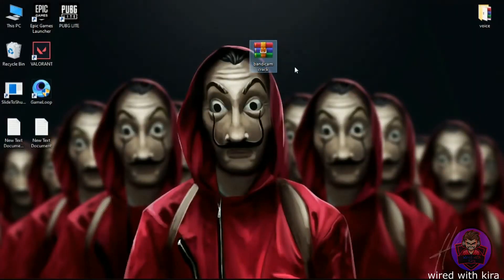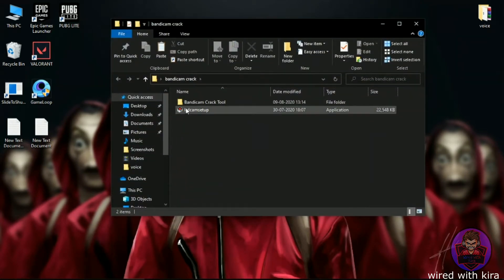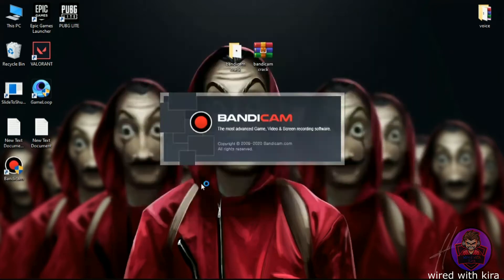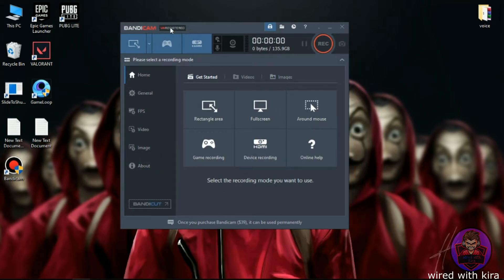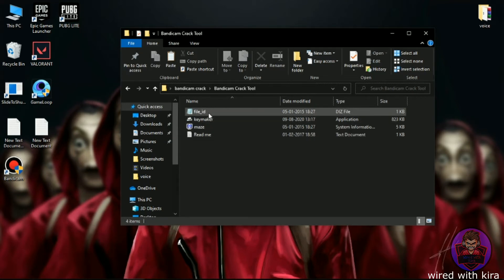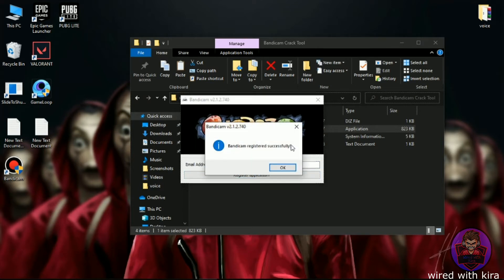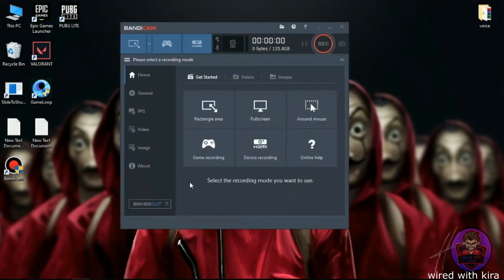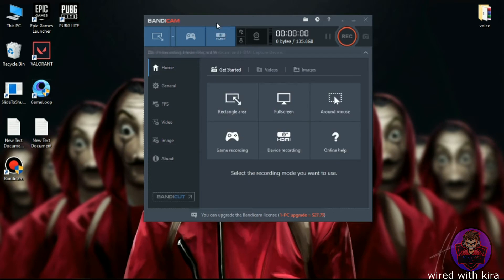➢🤔HOW TO USE BANDICAM WITHOUT WATERMARK |❌REMOVE WATERMARK IN BANDICAM | LIFETIME FOR FREE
╔ ஜ۩ ۩ஜ ╗
              ░▒▓█►─═  Open This Description ═─◄█▓▒░
╚ ஜ۩ ۩ஜ ╝

How to remove Bandicam screen recorder watermark | How To Remove The Bandicam Watermark

🔥VALORANT ULTIMATE LAG FIX | ✅FPS BOOST | 🔮STUTTER & HIGH PING FIX | 💻LOW END PC | 4GB RAM | 2020 |

➢5 Best Games Like PUBG Mobile On Android And IOS | 🔮Best Battle Royal Games Like PUBG Mobile |2020|

➢HOW TO FIX GAMELOOP STUCK AT 98% ERROR | ✅LOADING STUCK FIX |🔮GAMELOOP STUCK PROBLEM FIXED | 2020 |

➢GTA 5 LAG & STUTTER FIX | 🛣🏎DRIVING LAG FIX | 🪟INTEL HD GRAPHICS | 🖥️LOW END PC | ✅60+ FPS | 2020 |

COPYRIGHT SECTION